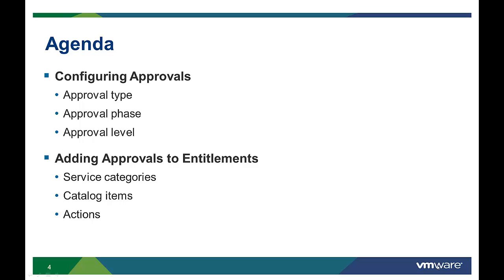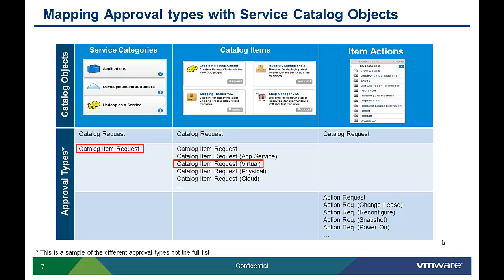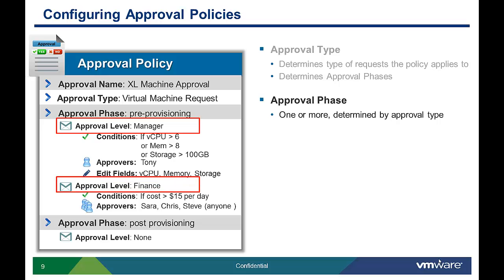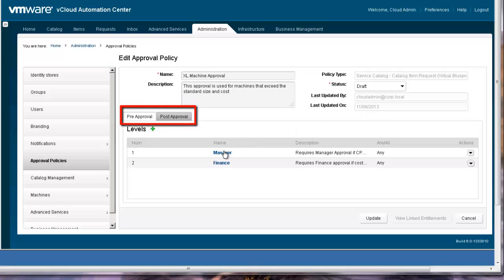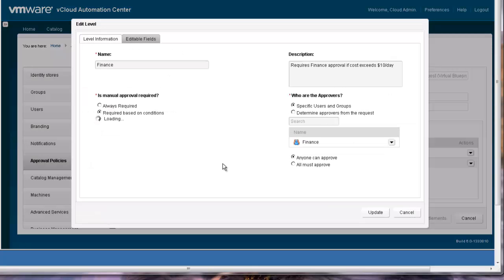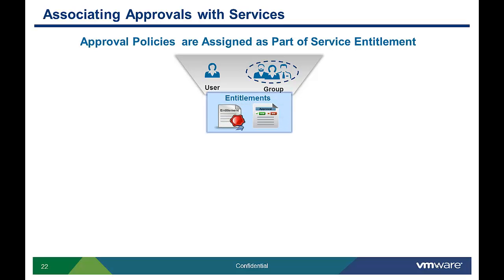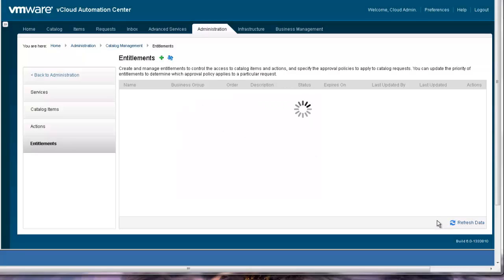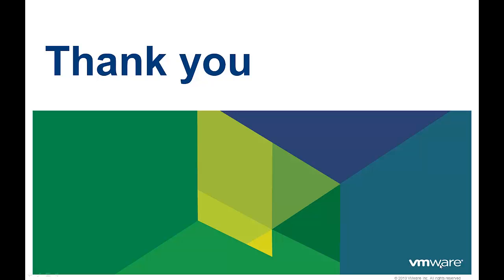VMware vCAC 6.x: Configuring Approval Policies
This video demonstrates how the tenant administrator configures approval policies and then associated approvals  with Catalog objects and action commands  as part of defining service entitlements.